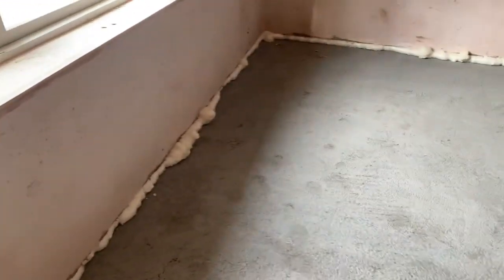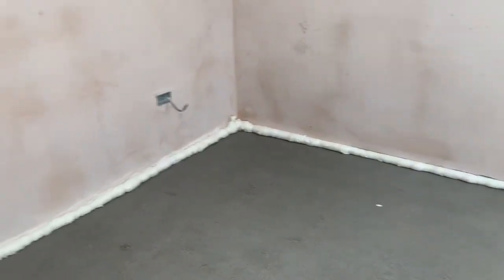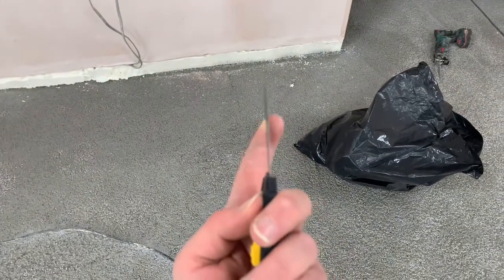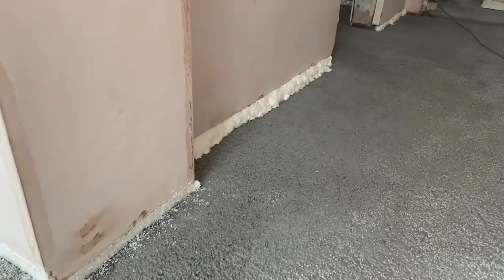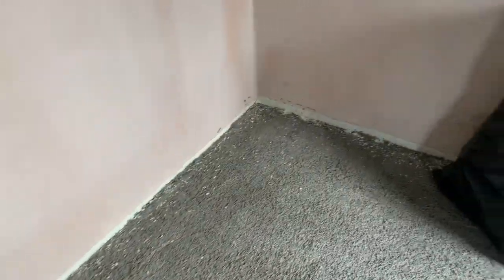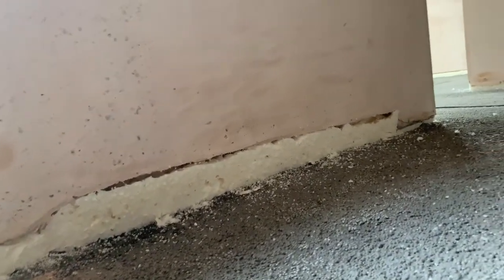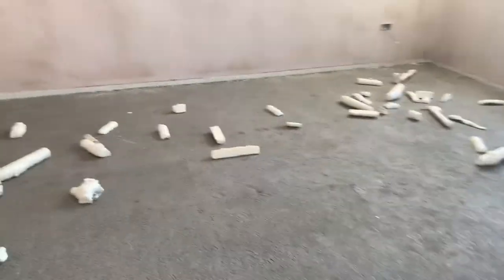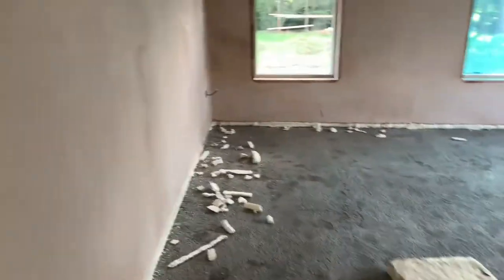Irish House Renovation Blog: Part 20 - Expanding Foam Cutting - Parkside 20V Reciprocating Sabre Saw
Today we finished our expanding foam fill and cutting flush ready for our expanding screed edge strip.